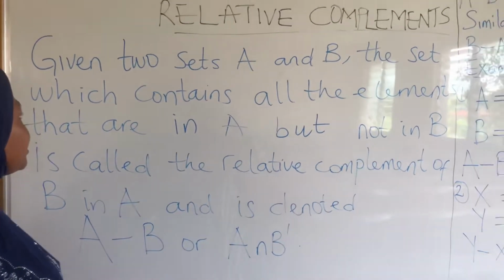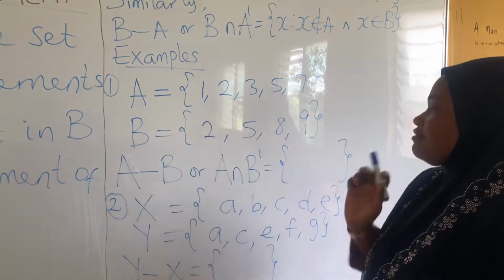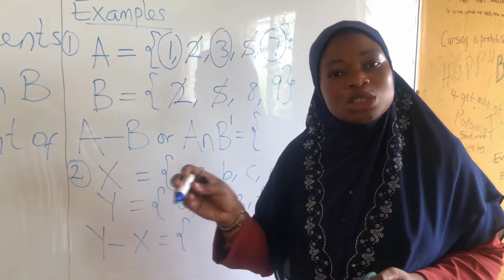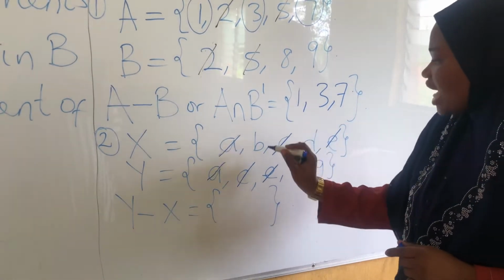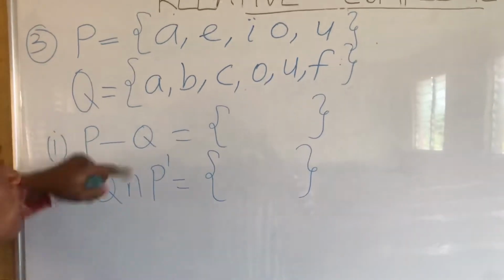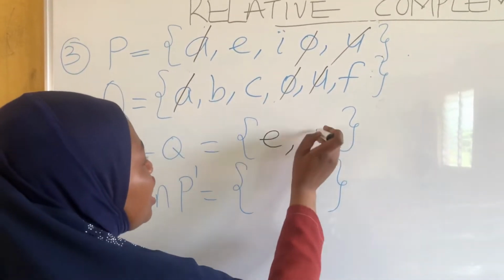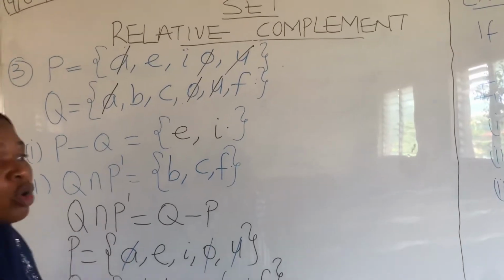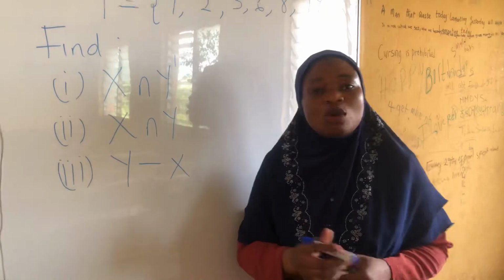SET: Relative complement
Relative complement

Considering two non empty sets A and B, the set that consists of elements that are in A but not in B is called the relative complement of B in A.